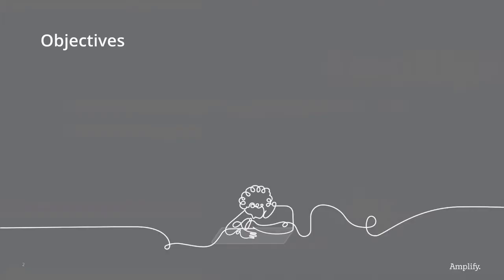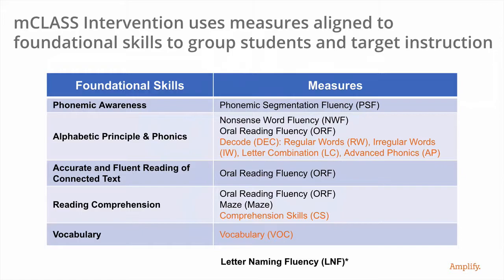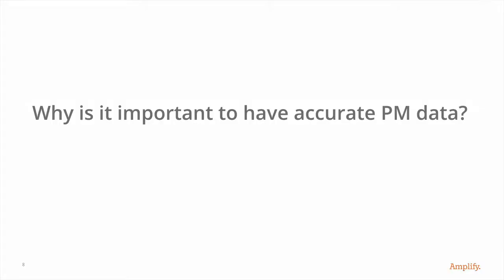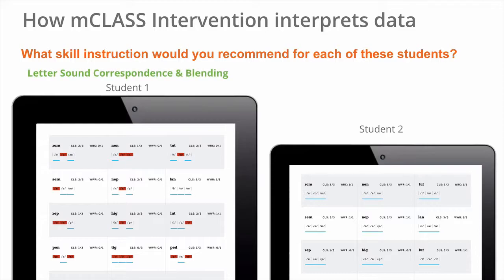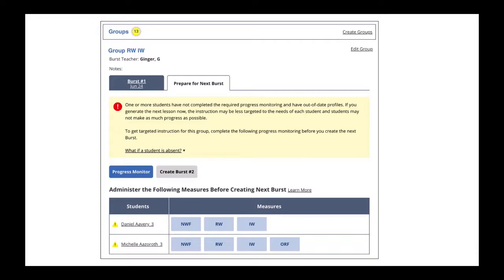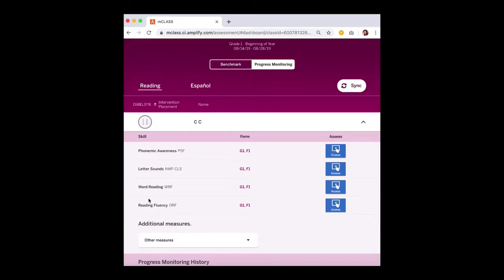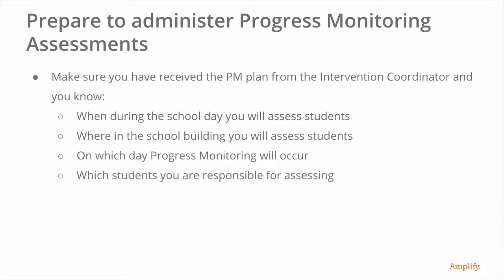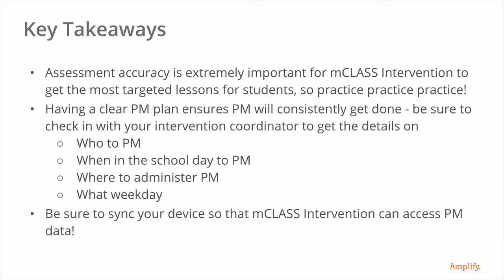Administering Progress Monitoring